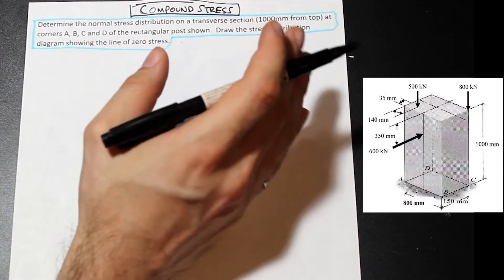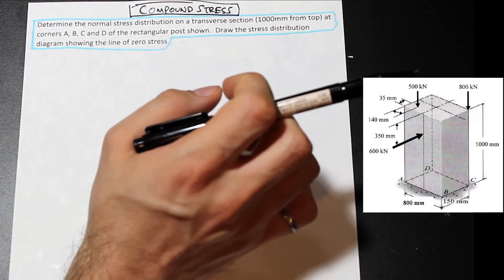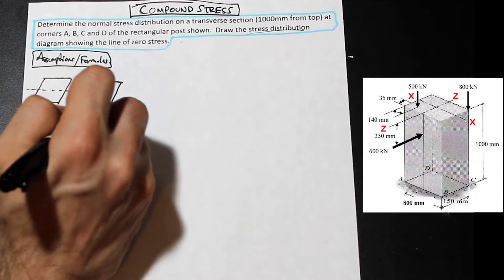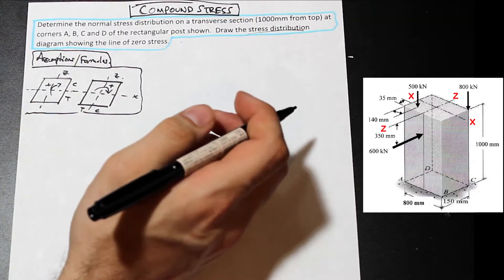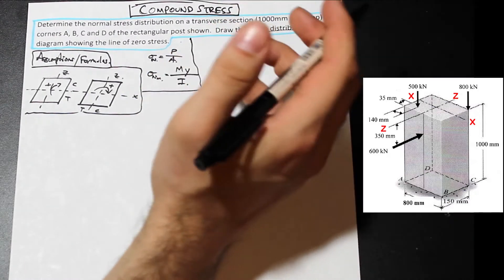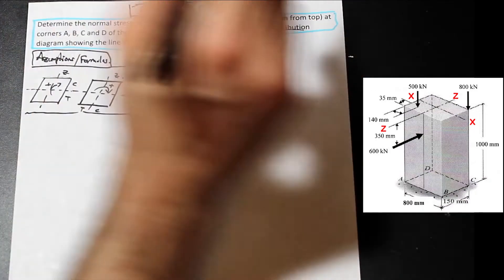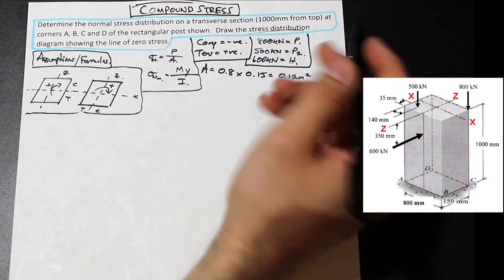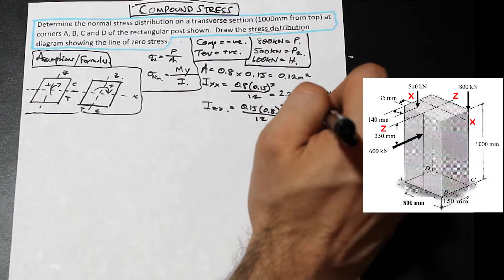Compound Stress Example Problem - Calculating Net Normal Force at Corner Points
In this video, we explore how to calculate the normal forces due to both combined axial forces, the eccentricities of these forces and the moments they cause and the lateral forces.  We draw the normal stress distribution and the line of zero stress.